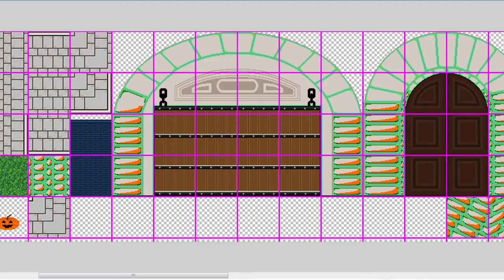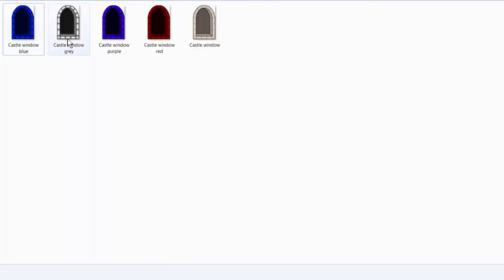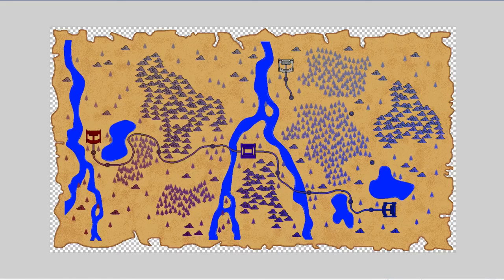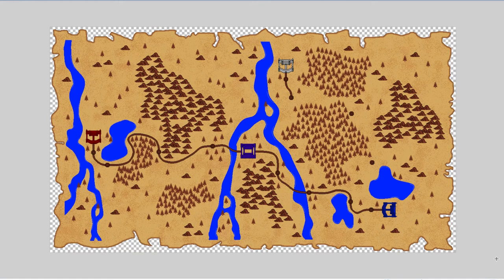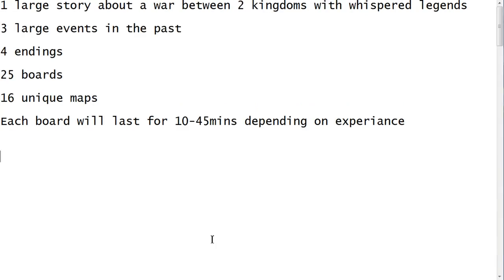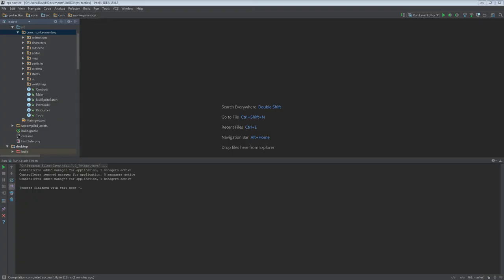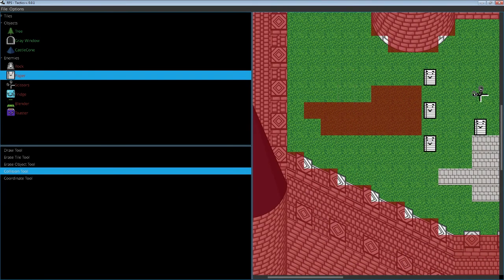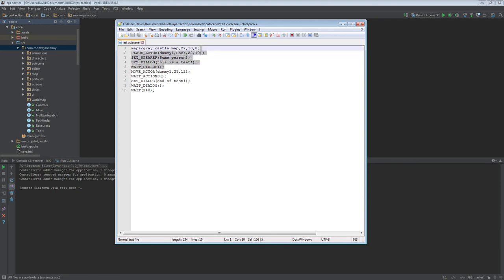RPS Tactics Dev log 6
It's been a while guys since the last episode, but we are still progressing and hopefully will be more regular from now on.

If anyone is interested they can join our discord group and get lots more updates on stuff between dev logs. also you can chat with Myself(Often) and Monkey(Rarely, but hopefully more soon) live on there